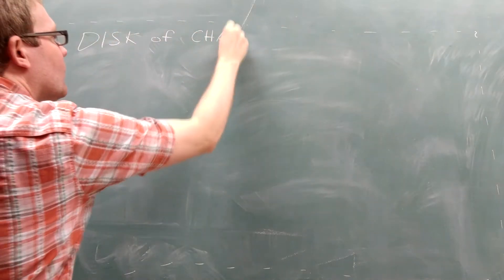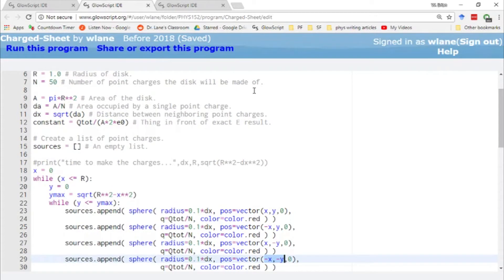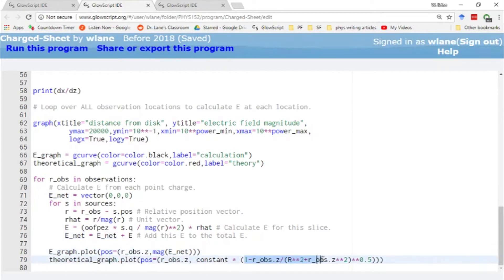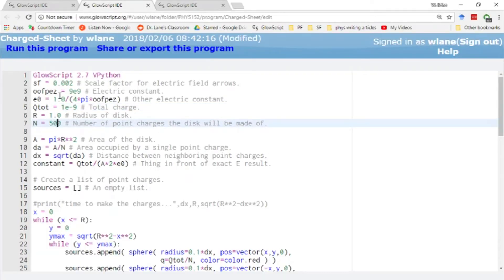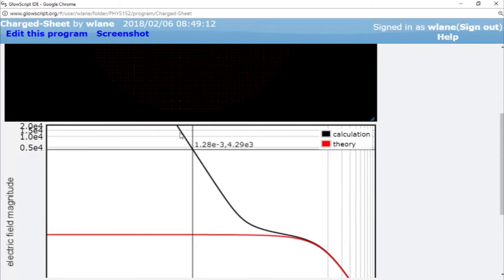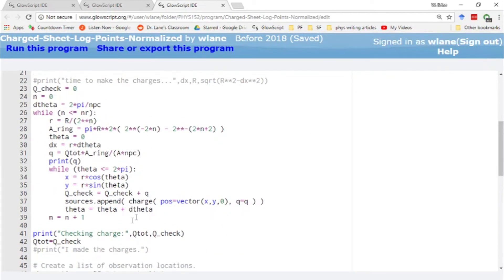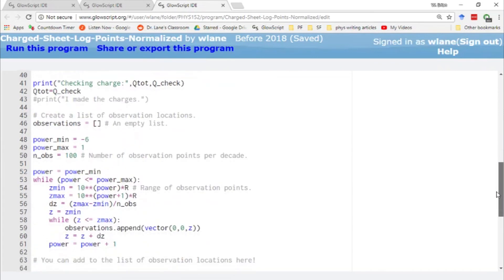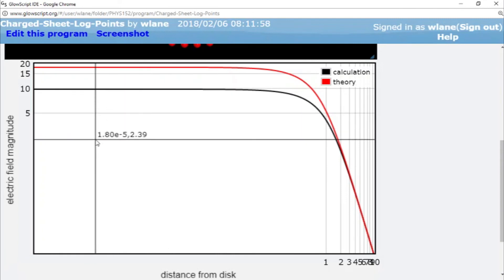Electric and Magnetic Fields - 4. The Charged Disk Saga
The field of a charged disk takes some work to get right!

Donkey Kong Country 2 by RebeccaETripp: "Forest Blast" [Forest Interlude, Stickerbush Symp.] (#3642),